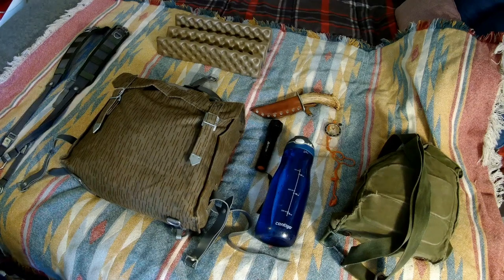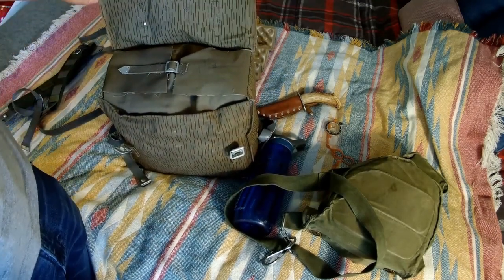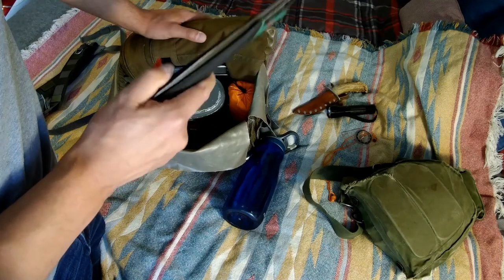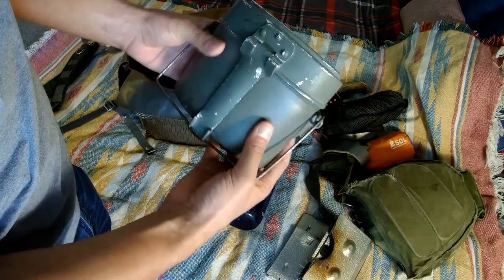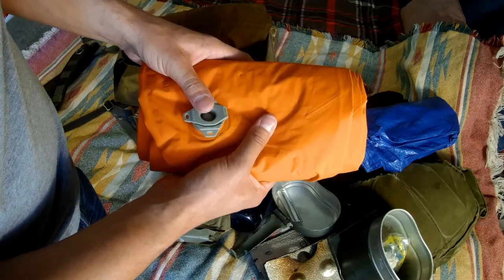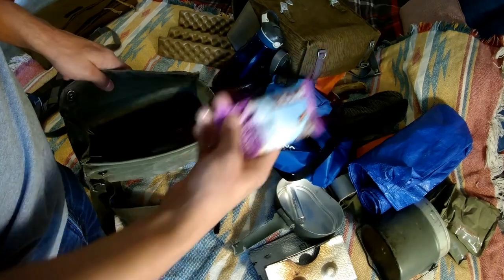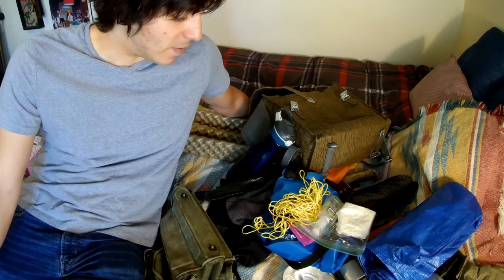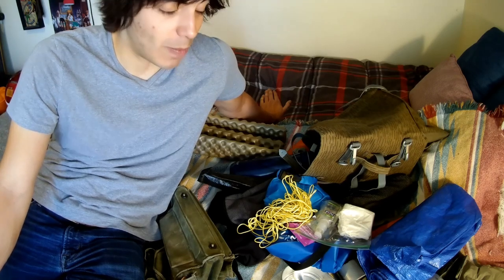Scout Pack Loadout and gear review (East German Assault Pack)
A gear review / discussion type video where I demonstrate the scout loadout kit I've built around the 10c's and get into the Pros and Cons of the East German Assault pack.

This pack was purchased from Varusteleka.com for 6.99!